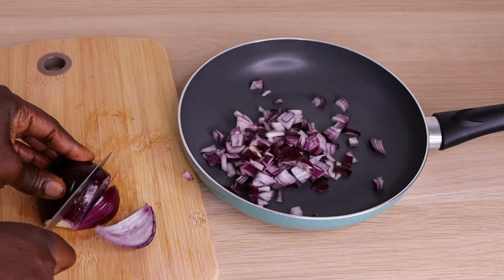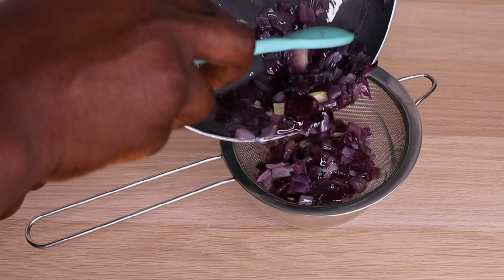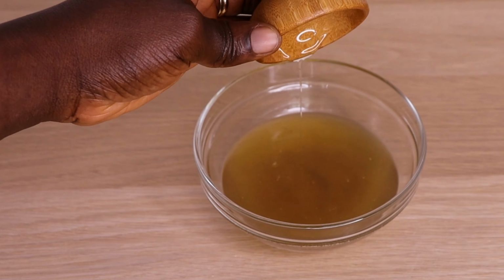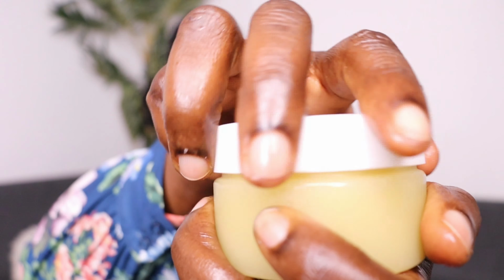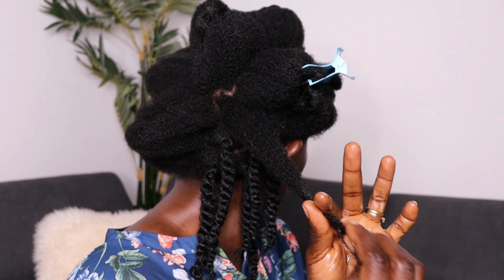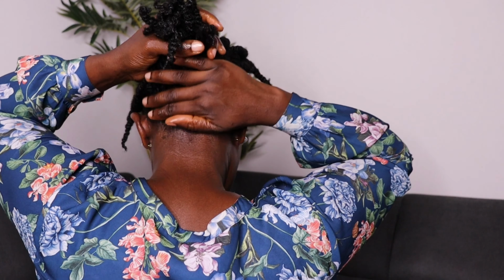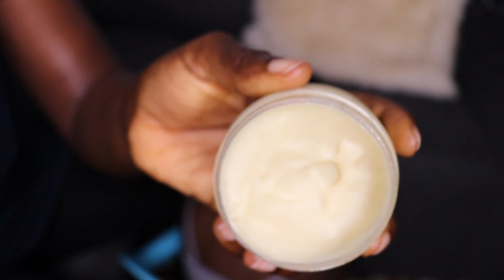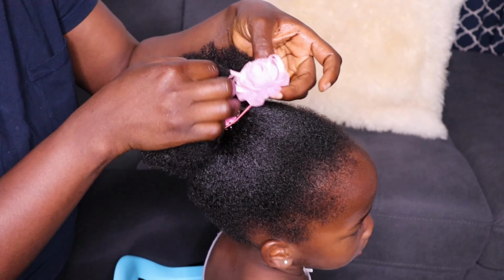MIX ONIONS AND INDIAN HEMP TO GROW BACK ALOPECIA.BALDNESS SHEDDING 3 TIMES UNSTOPPABLE FASTER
Hey lovelies welcome back to another video, hope y'all are doing great? in today's video i will be sharing with y'all how to mix onions and indian hemp to grow hair from baldness, alopecia, shedding, slow growth extremely faster, hope y'all finds it usefull.
Link to the ingridients below
Clove
indian hemp cream
clove
ginger powder
sunflower oil
shea butter
emulsifying wax
bee wax
coconut oil
preservative
CASTOR OIL
MINT ESSENTIAL OIL
LEMON ESSENTIAL OIL
LAVANDER OIL
preservative
similar blender i use
Equipment i film with👇
camera
ringlight
tripod us
tripod italy
selfie stick
*some links are affiliate,meaning that is you want to purchase any of the products with these links in the dixcription box,i will make a small commission, it does not change the price in any way,how ever it enables me to make more amazing contets for y'all without having any sponsor video.. Thanks for your supports and understanding.